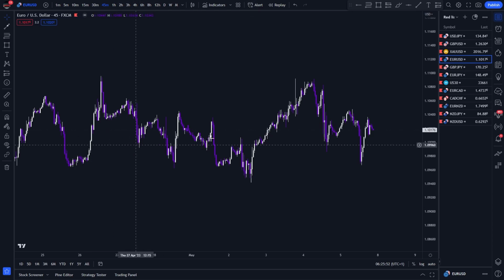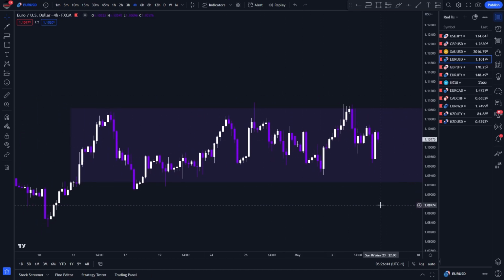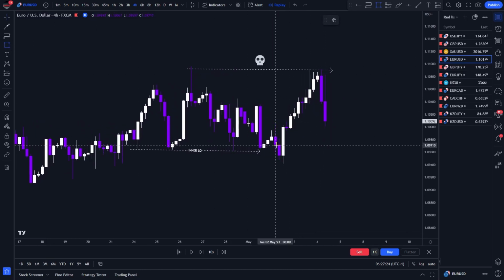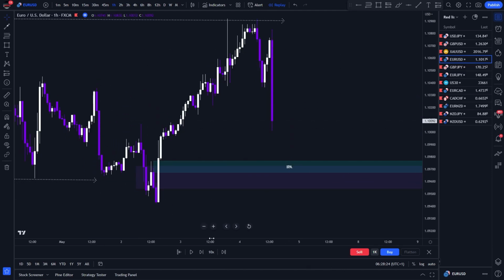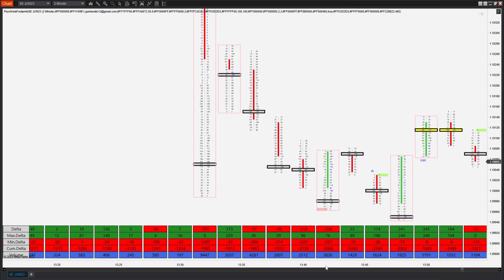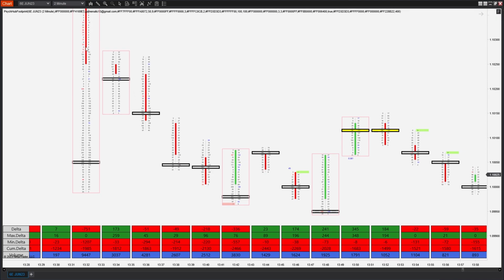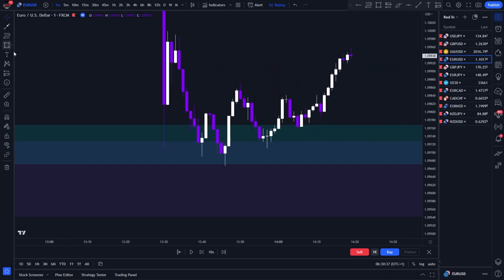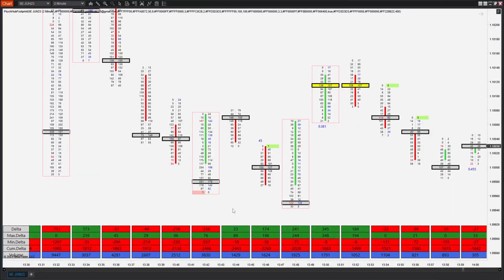MASTER Consolidations - How to Know which Direction to Trade - (Smart Money Trading)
In this video i show you how to understand consolidations and where price will go within consolidations based off the understanding of Liquidity.